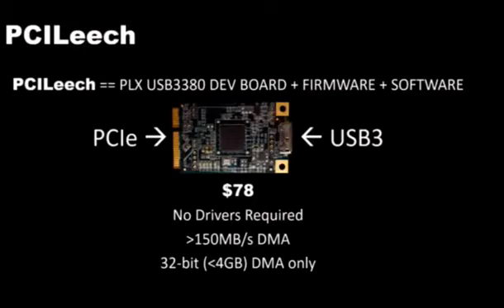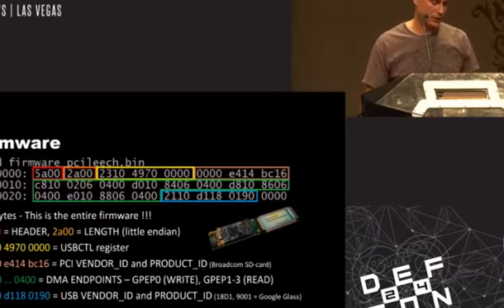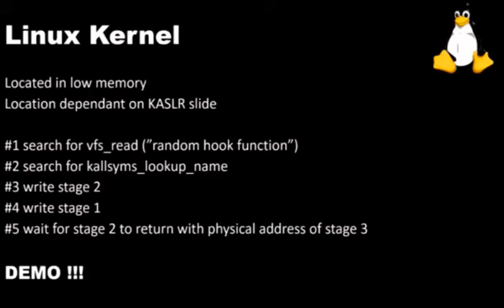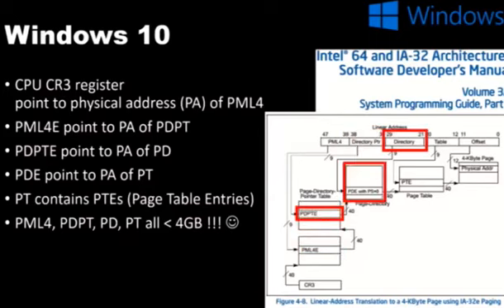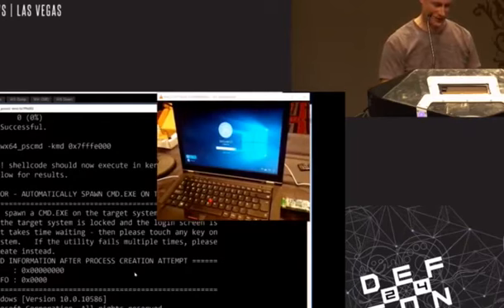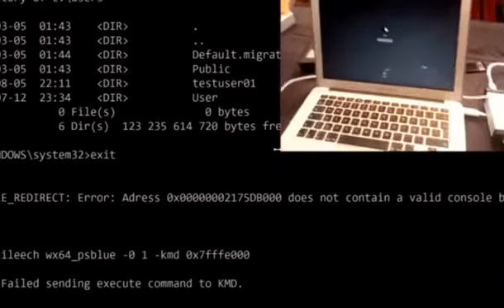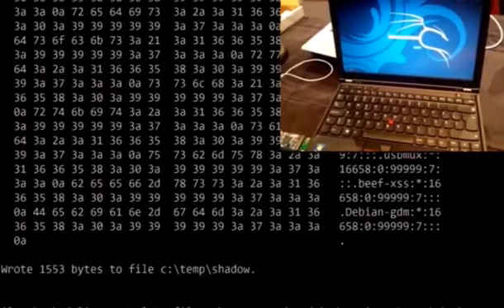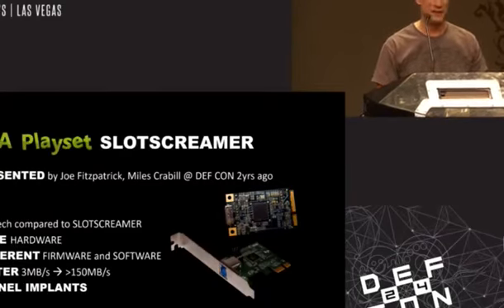DEF CON 24 Direct Memory Attack the Kernel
Inexpensive universal DMA attacking is the new reality of today! In this talk I will explore and demonstrate how it is possible to take total control of operating system kernels by DMA code.

Direct Memory Attack the Kernel Ulf Frisk Penetration Tester Inexpensive universal DMA attacking is the new reality of today! In this talk I will explore and demonstrate how it is possible.